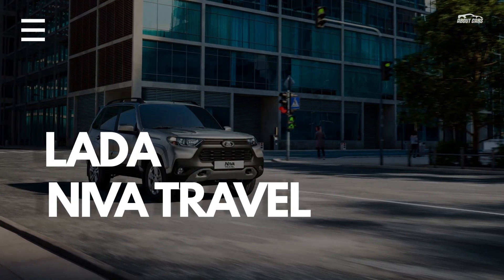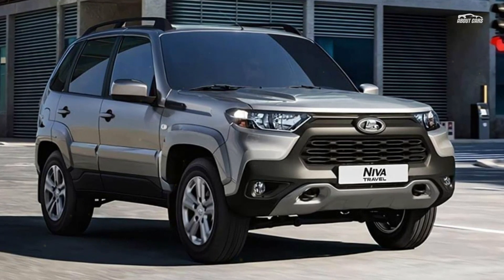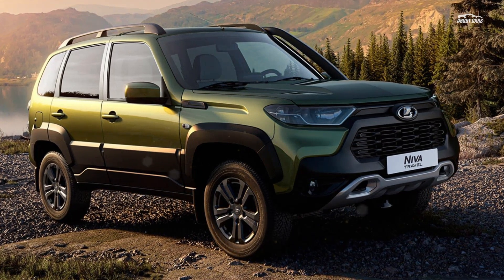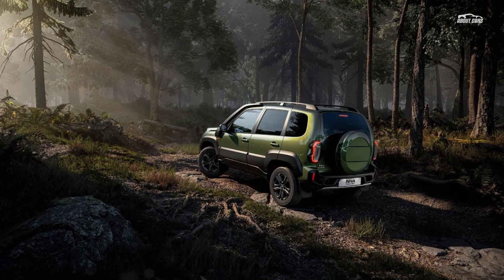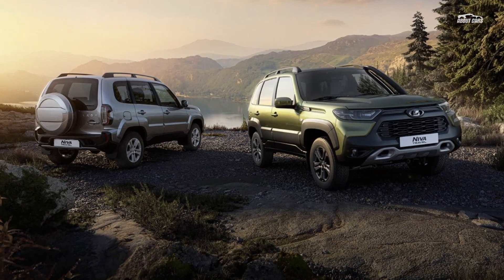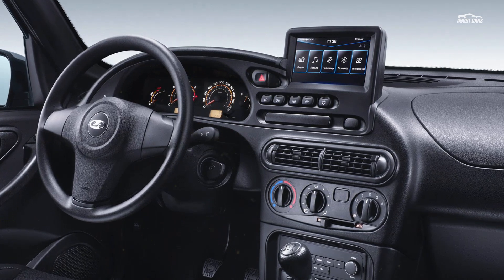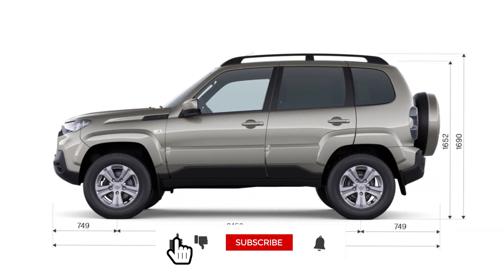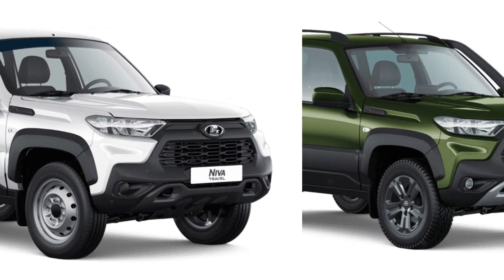People are buying Lada Niva Travel SUVs in Japan аor $31k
Source: carscoops.com | Everyone knows that the Lada Niva is quite popular in Russia, and we are not only talking about the good-old Niva Legend but also for the more modern Niva Travel. What you probably didn’t know though is that people from Japan are importing Lada Niva Travel SUVs in the country, paying a cool $31,300 in the process. As you would expect, Japanese buyers are into well-equipped variants, so the $31,300 asking price gets them the Lada Niva Travel Luxe Offroad. This is a massive $17,790 premium between the price of the model in its home market in Russia and in Japan, making it no less than 132 percent more expensive in the “Land of the Rising Sun”. For the record, in Russia, the Lada Niva Travel starts from as low as $11,270 in base spec, while the flagship Luxe Offroad costs $13,495. At least, buyers are getting standard air-conditioning, a multimedia system, a rearview camera with washer, power windows, heated seats, heated windsh ...